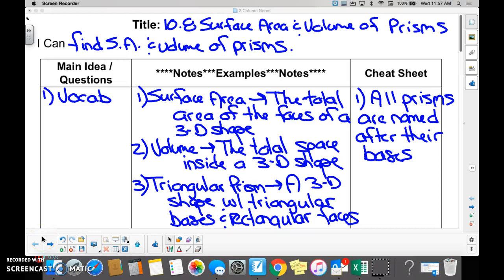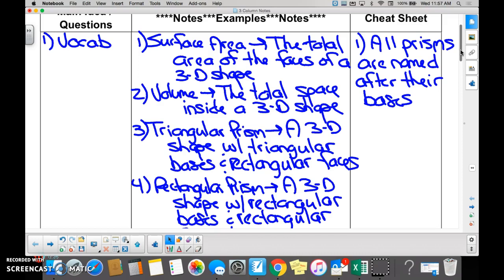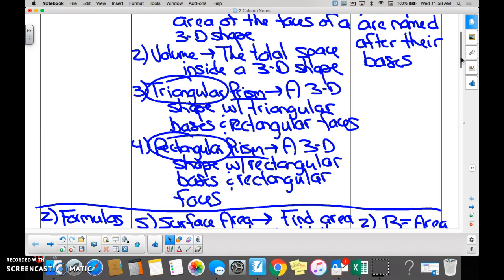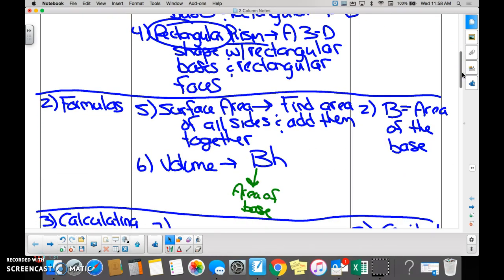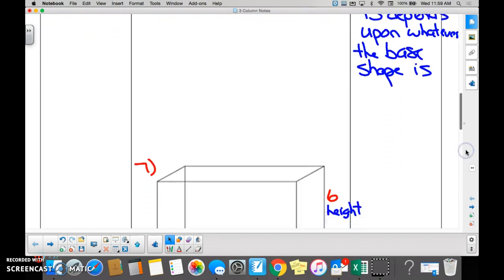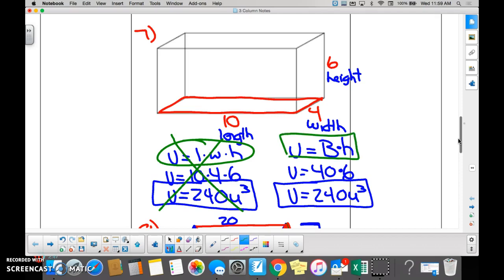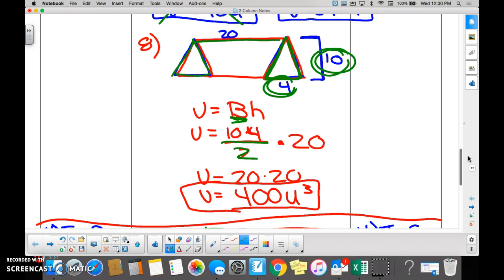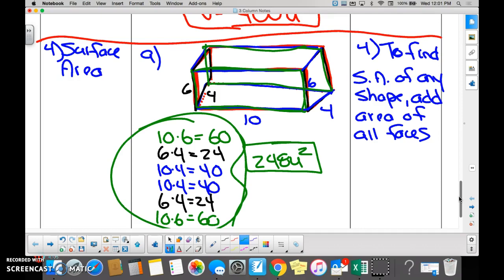10.8 Surface Area and Volume